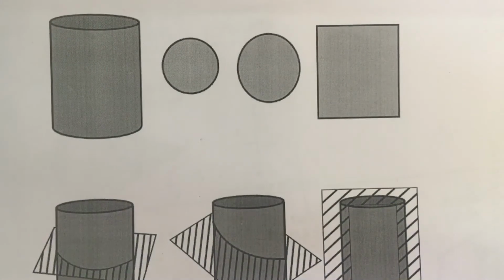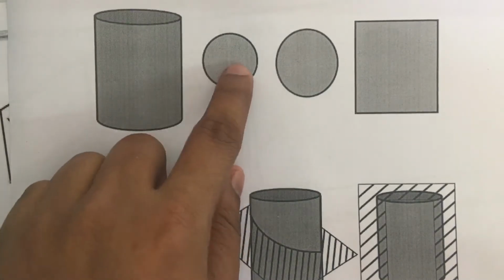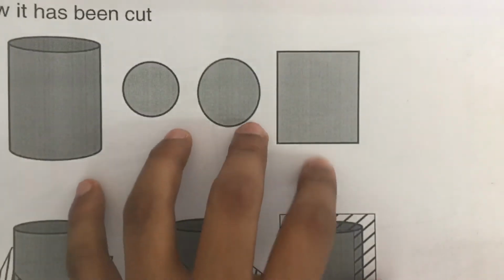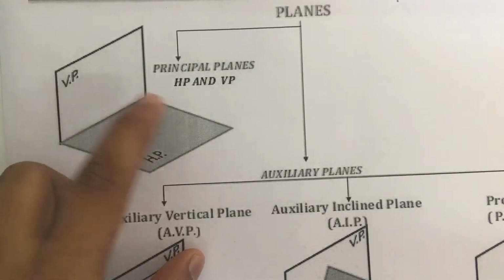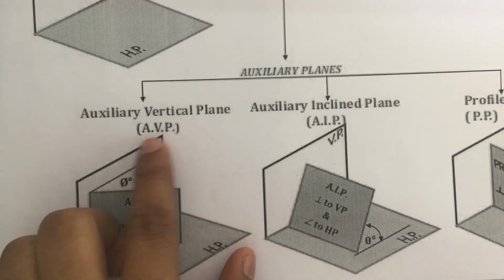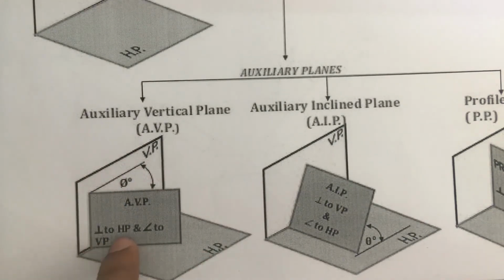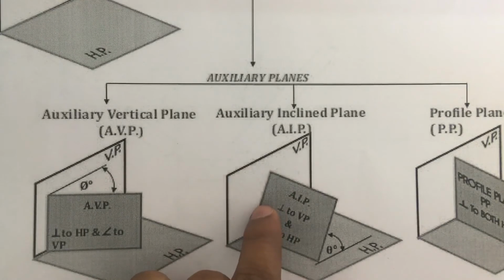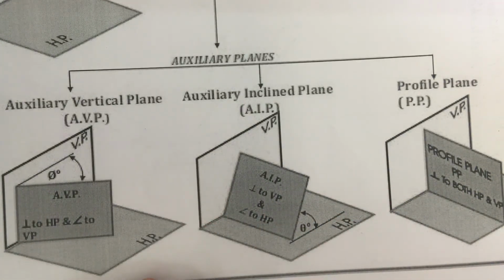M3-Lecture 2: section of solids- introduction-part 2